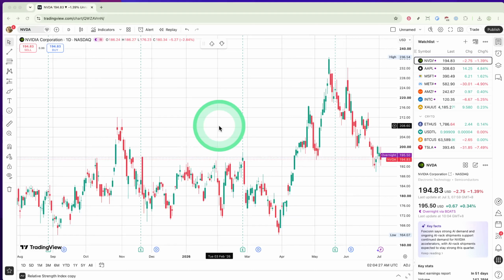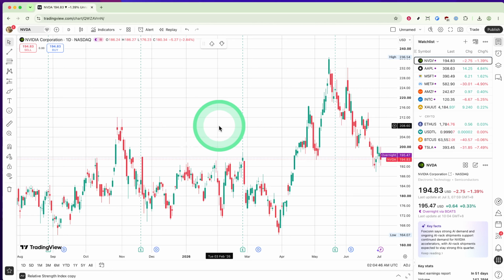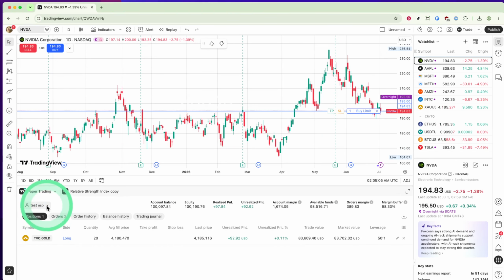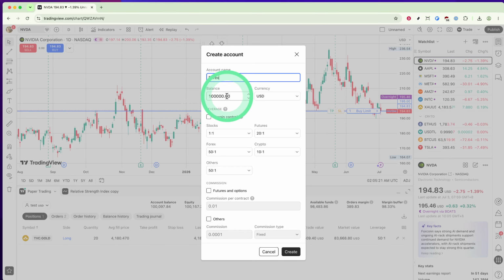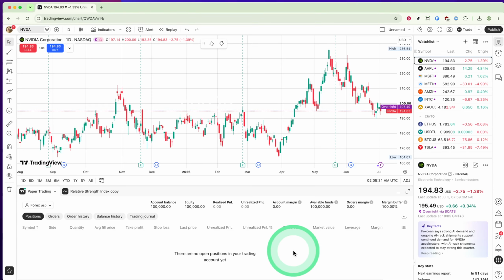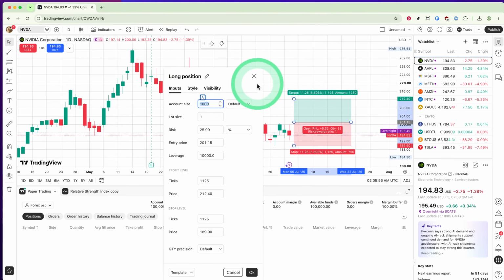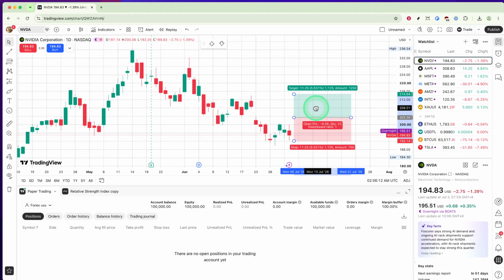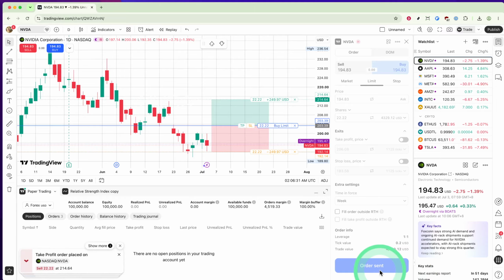How to Use Forex Lot Size Calculator in Tradingview (Easiest Way) [2026 guide]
00:00 Introduction to Forex Lot Size Calculator
00:20 Benefits of Paper Trading
00:33 Accessing the Trading Panel
00:58 Setting Up a Paper Trading Account
01:55 Choosing a Forex Pair to Trade
02:25 Adjusting Lot Size in TradingView
02:53 Fine-Tuning Trade Parameters
03:14 Placing and Finalizing a Trade
03:37 Conclusion and Next Steps